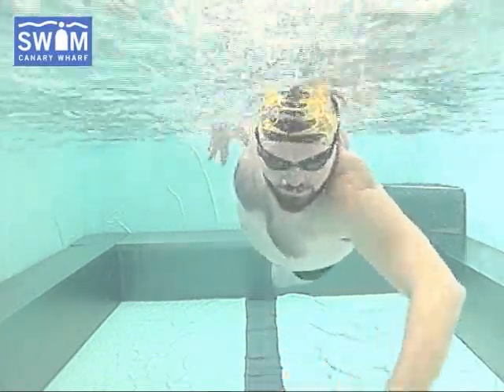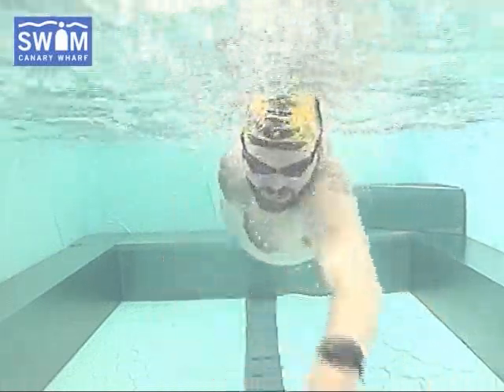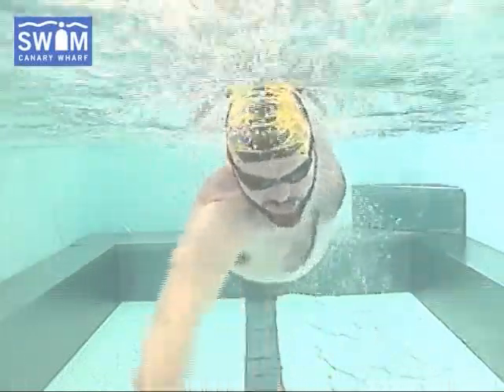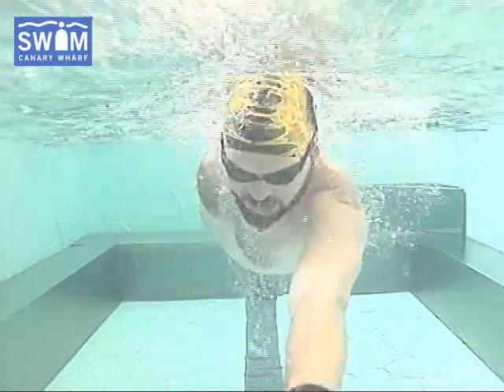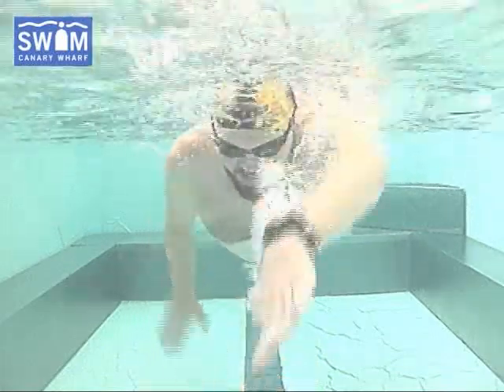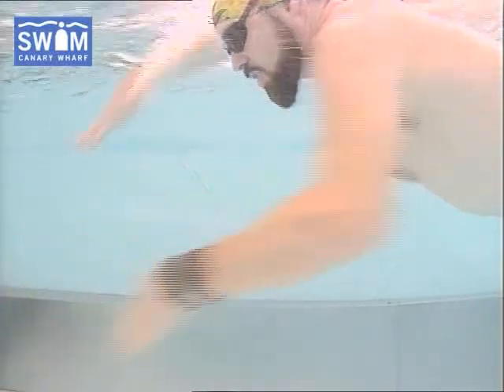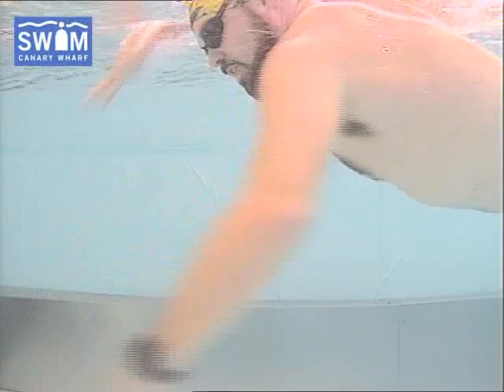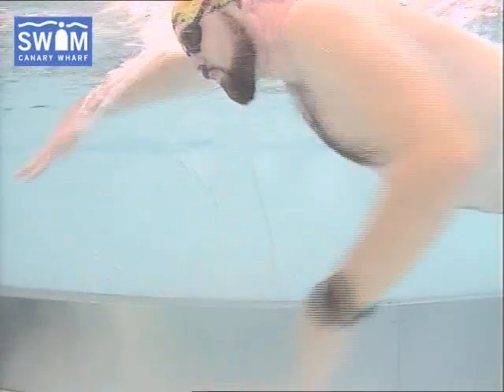Leon Box @ Swim Canary Wharf Session 4 - homework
Less volume.  Do 400 metres swim and 400 metres drill.

Drill is 2 set and part catch (shark fin) and 3 switches in slow motion.  Follow the centre line.